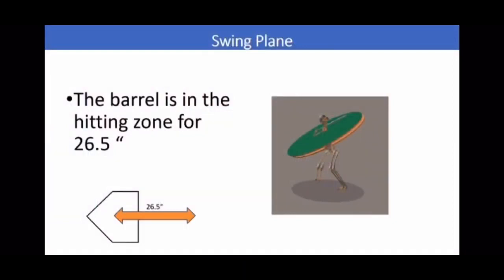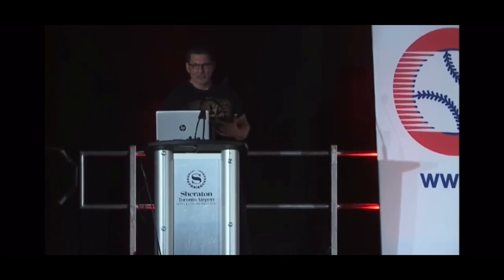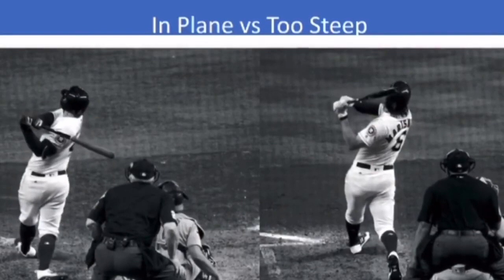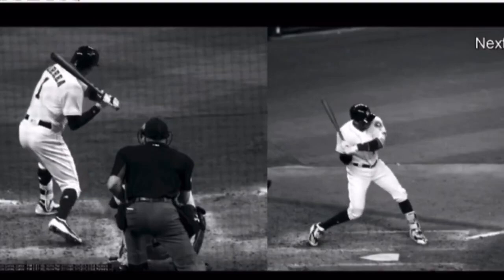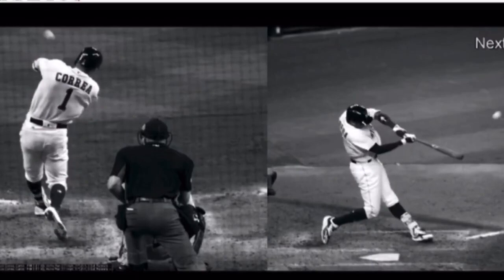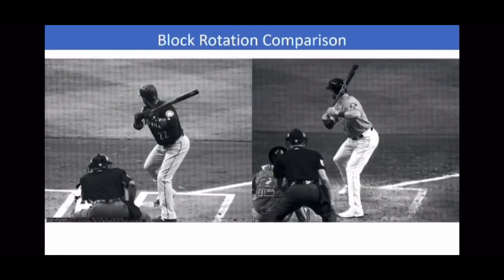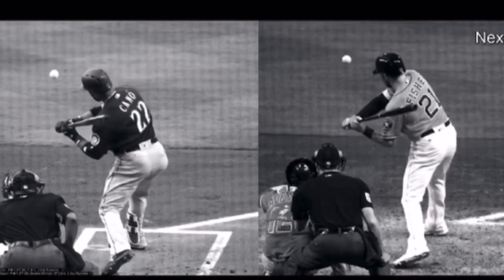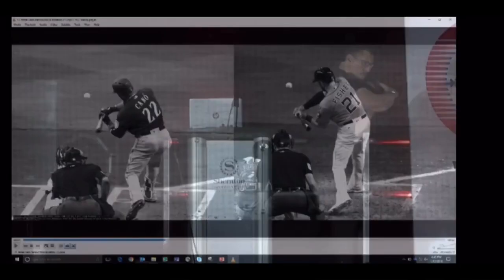BEC Drill of the Week Hitting Block Rotation August 20, 2020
Hitting Block Rotation with Dave Hudgens